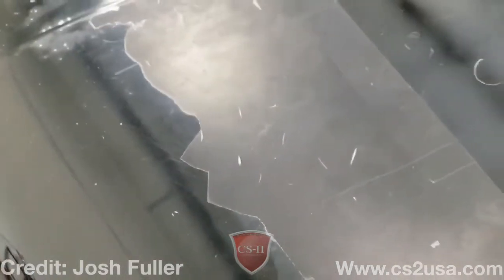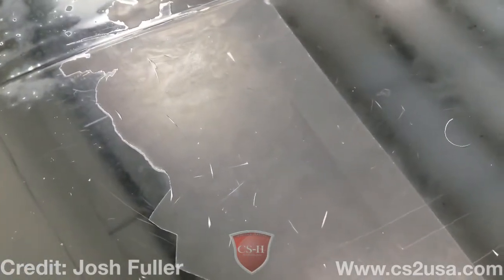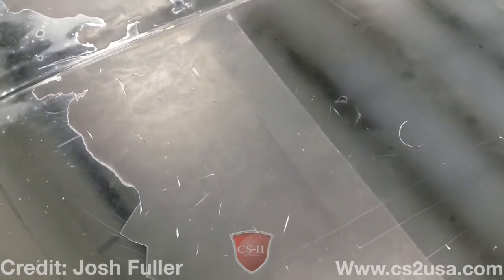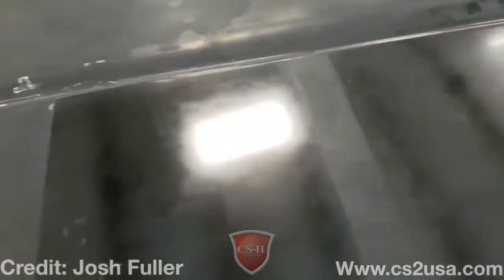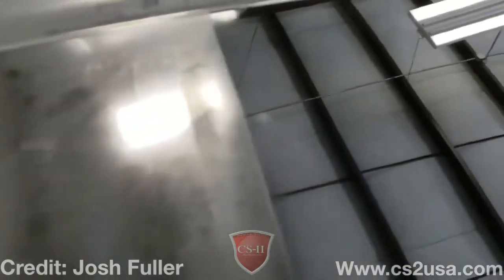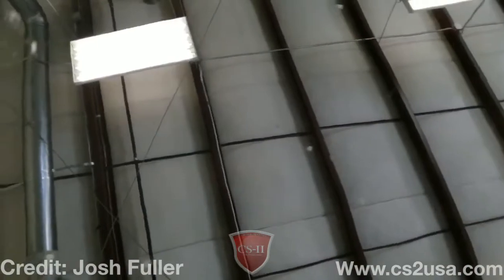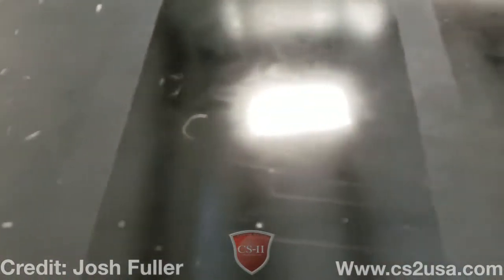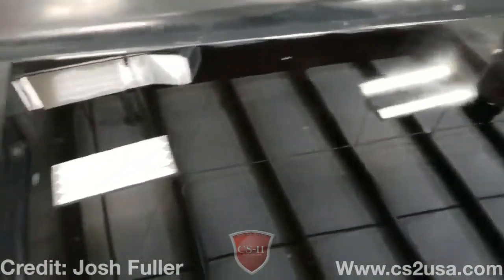CS-II Outperforms the Rest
Test of applying two coats of CS-II Titanium part A to base coat (clear coat stripped away) versus two other popular Ceramic coatings.